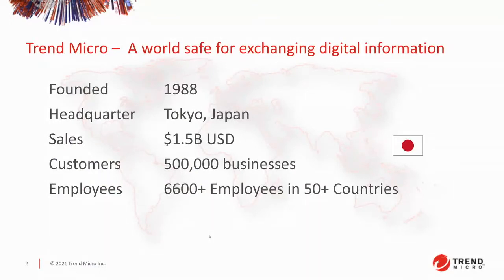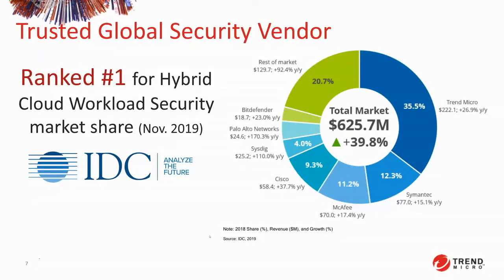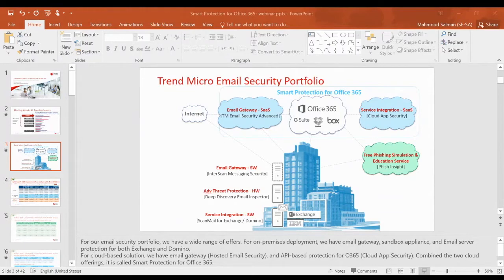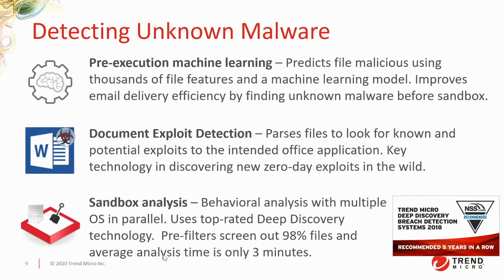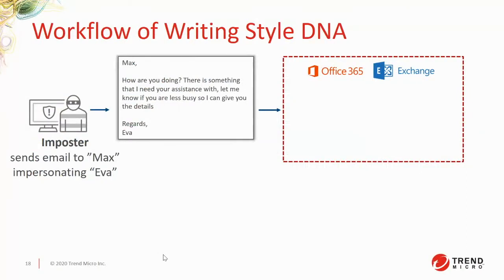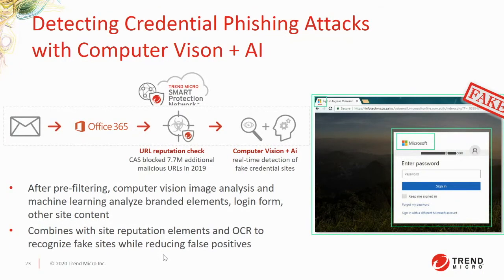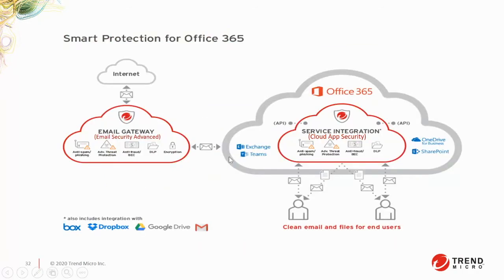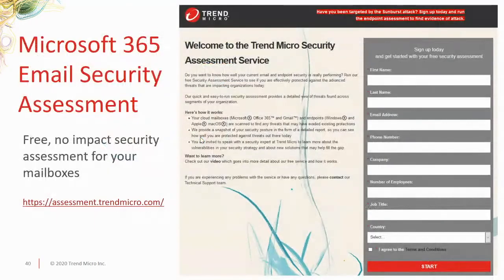Cloud App Security Advanced Threat and Data Protection for Microsoft Office 365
Webinar Organized By Watad ICT & Trend Micro About#

Get your Free Security Assessment and Protect Your Microsoft 365 with
Trend Micro Cloud App Security